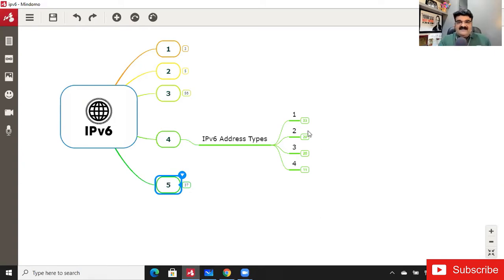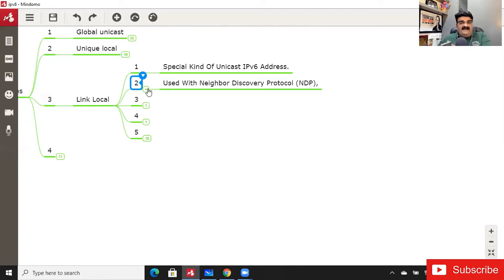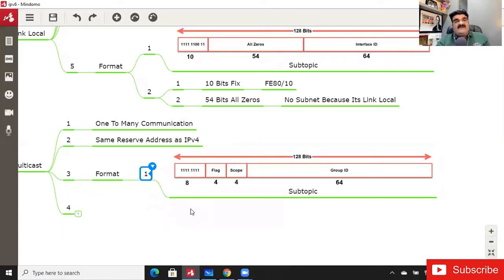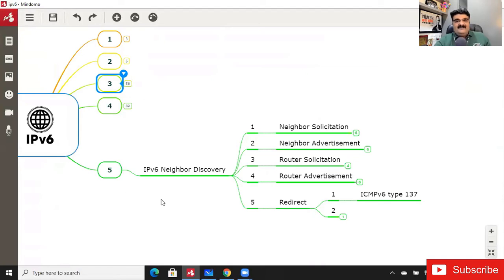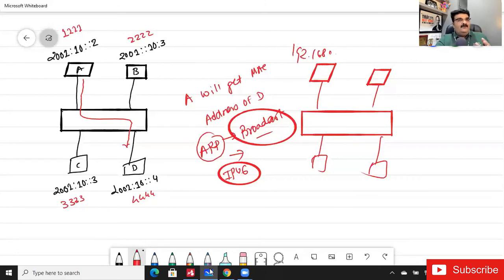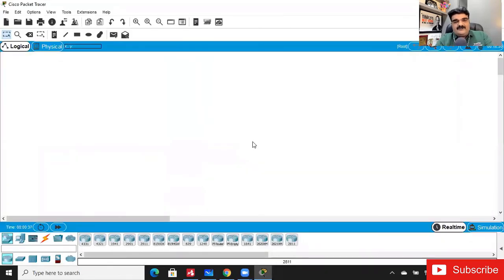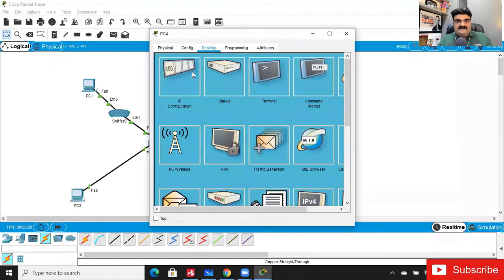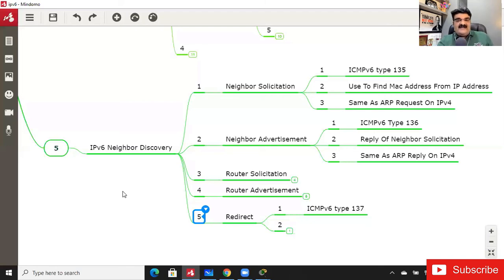CCNA 200-301 Complete Course | Day 20 | CCNA Training | IPv6 Part-4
Kick Start Your Cloud Journey With Us  Click On Below To Get Cloud Foundation Course For Free

Understand the Total Concept of IPv6

For the instant answer of Your Questions